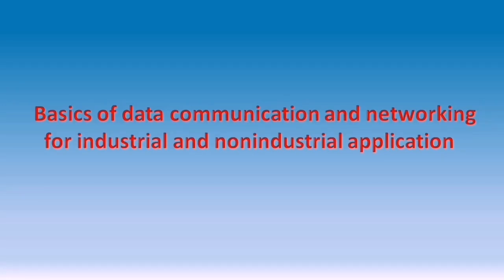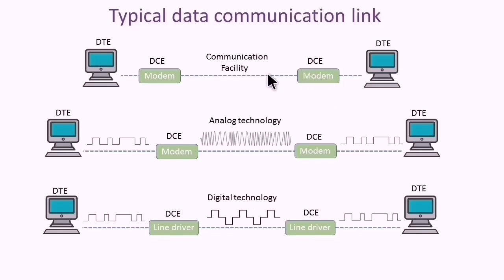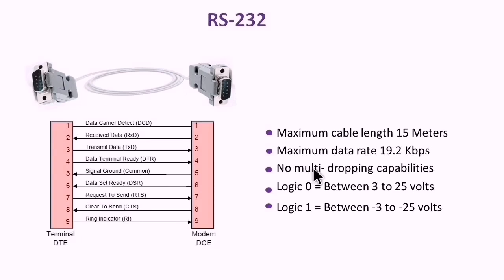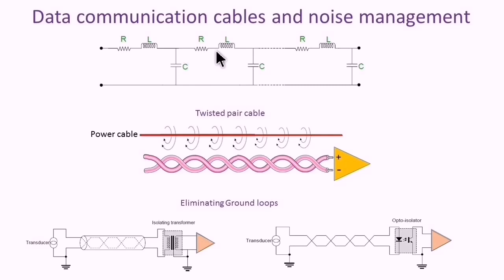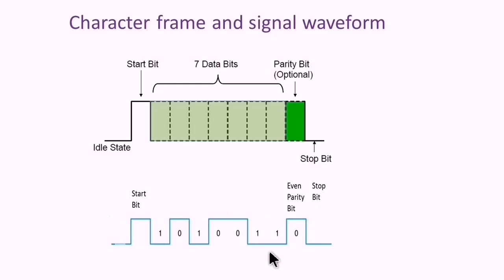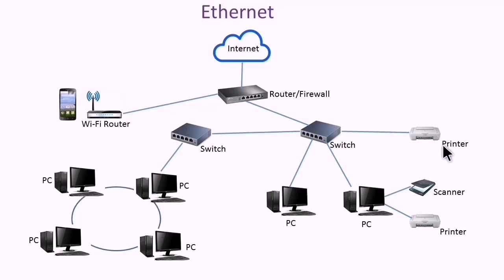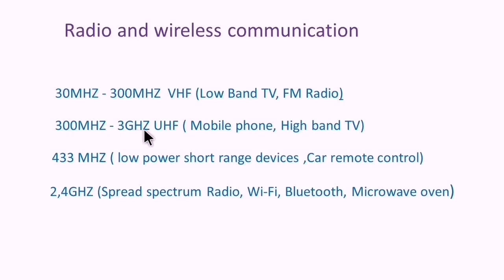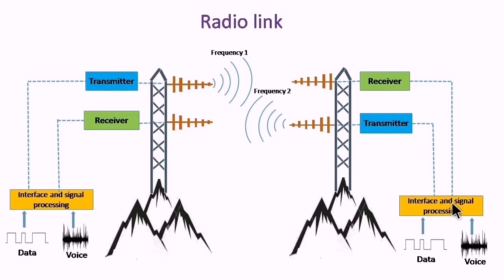Basics of data communication and networking for industrial and nonindustrial application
Basics of data communication and networking for industrial and nonindustrial application cover the below topics:
Communication medium
Wireless communication
Wired communication
Data communication links
Modems
Data communication equipment
Data terminal equipment
Analog communication and digital communication
Half duplex and full duplex
RS232
RS485
Communication protocols
Modbus protocol
Network topology
Data communication cables and noise management
Fiber optic technology
Radio and wireless communication
Data modulation techniques
Radio communication link
Ground loop
Signal isolation